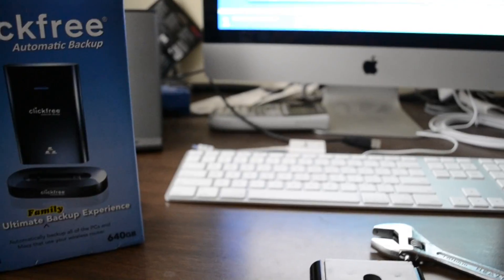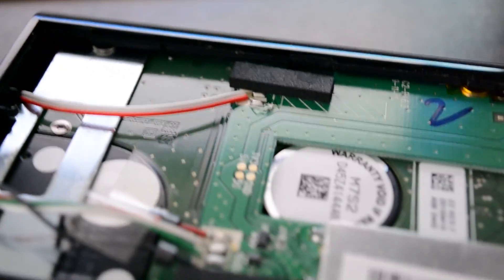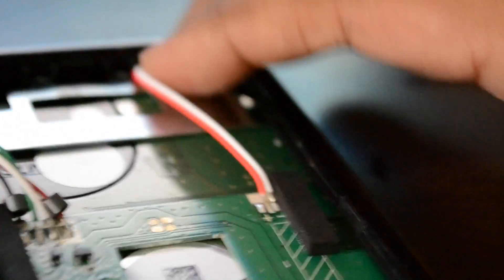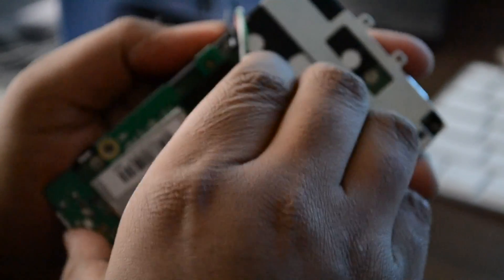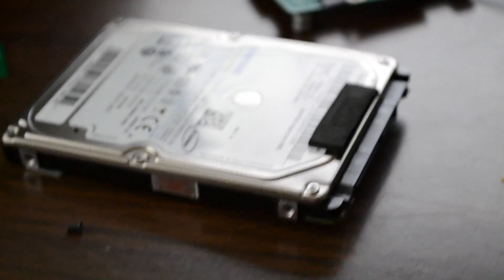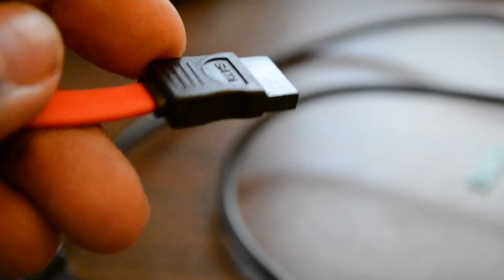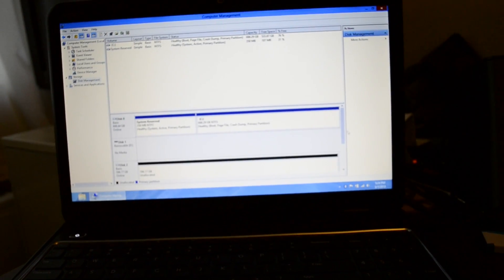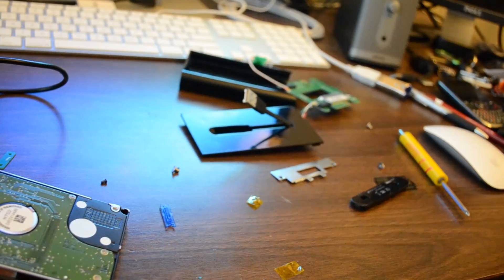How to Take Apart an External Hard Drive and Turn It Into Internal Hard Drive!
The ClickFree Automatic Backup Hard Drive is a Samsung Notebook/Laptop SATA Hard Drive attached to a logical board that houses the firmware that makes the ClickFree device so easy for end-users.

But...it makes it impossible to remove the shitty software that comes with it, and at the same time makes it very difficult to format the entire hard drive.

This is the case with MOST external hard drives. With the ClickFree Automatic Hard Drive, there is an enclosure that houses a normal internal hard drive, with a proprietary SATA controller attached.

This video will show you a pretty easy and cool way to remove the enclosure without causing any damage to the hard dive it self.

This will void your warranty and may be against ClickFree's and/or Samsung's EULA, so do this at your own risk. I am not liable for any damage incurred on the hard drive it self. Make sure you are 100% ready to potentially destroy a perfectly working piece of hardware!!